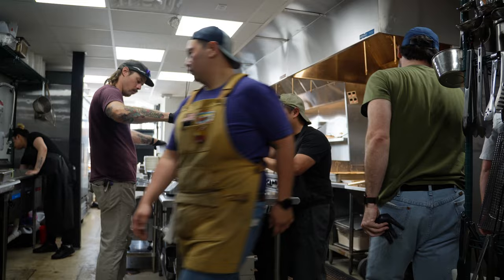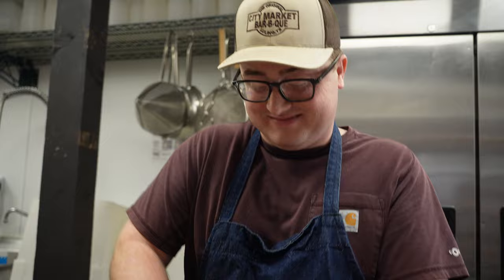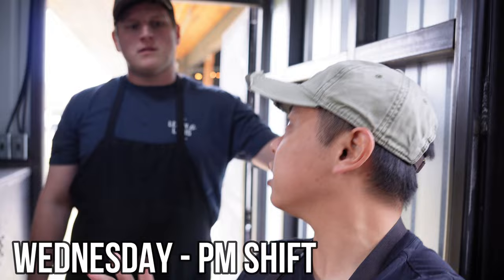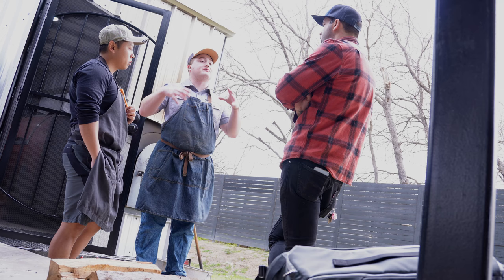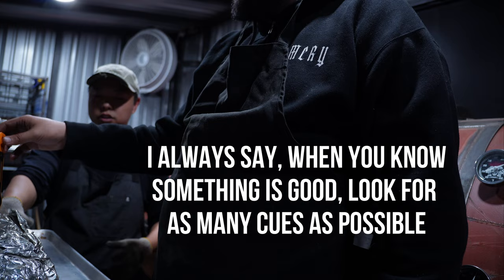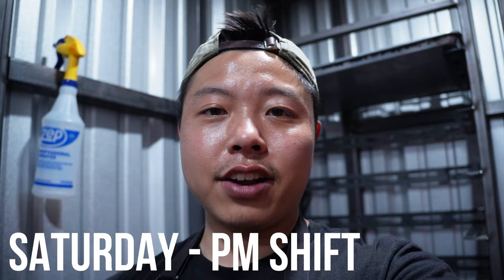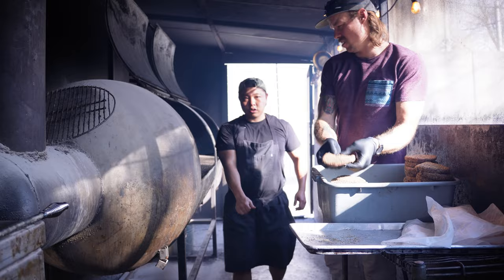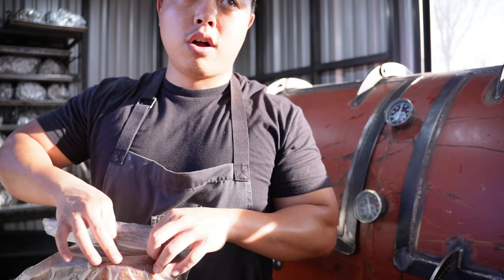The First REAL Week At LeRoy & Lewis | Knox Ave BBQ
NEW LOCATION: 5621 Emeral Forest Dr. Austin, Texas 78745

So happy to say that the new restaurant is open! If you're in Austin, or you're planning on making a trip for some barbecue, this is a can't miss spot.